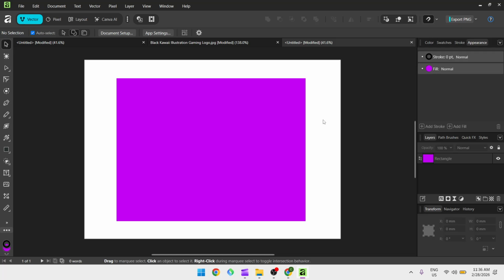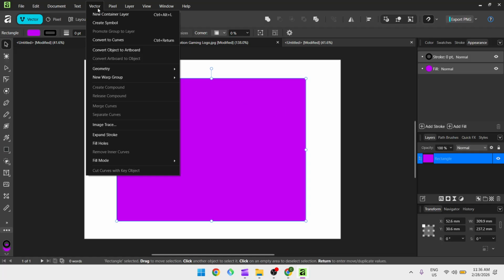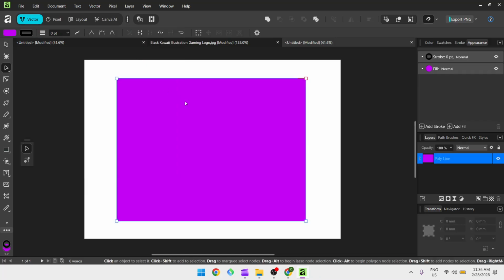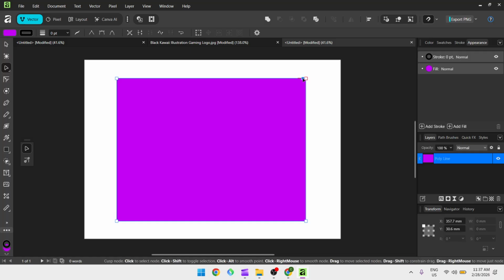How to Break a Line in Affinity Designer in 2026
How to Split a Line in Affinity Designer in 2026

Breaking a line in Affinity Designer allows you to split paths or shapes into separate segments for more precise editing. This is useful when you want to modify specific parts of a line, create gaps, or adjust individual sections of a path.

In this video, you’ll learn how line breaking works in Affinity Designer and what users should understand when editing vector paths. Tools like the Node Tool and operations such as splitting curves can help you break lines effectively.

Understanding how Affinity Designer handles vector paths can help you gain better control over your designs and make more detailed edits. Proper path editing is essential for clean and professional vector work.

Whether you are creating illustrations, icons, or detailed designs, this video provides helpful insights into breaking lines in Affinity Designer and improving your editing workflow.